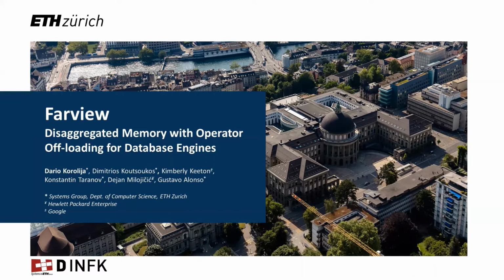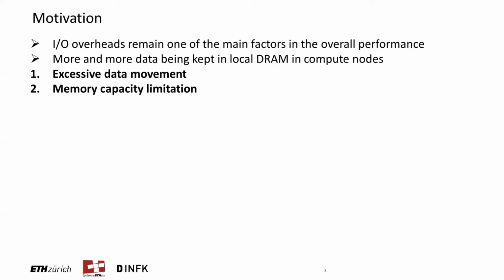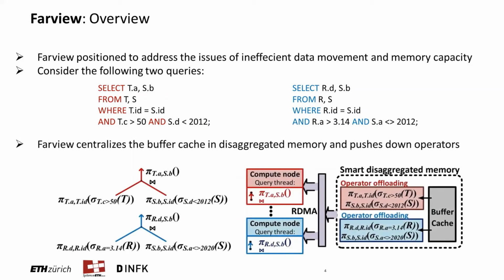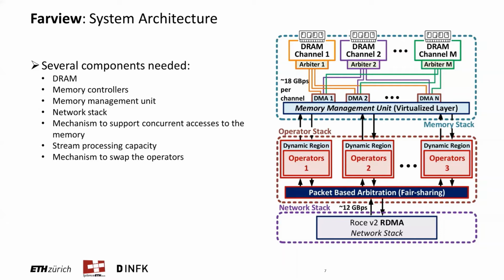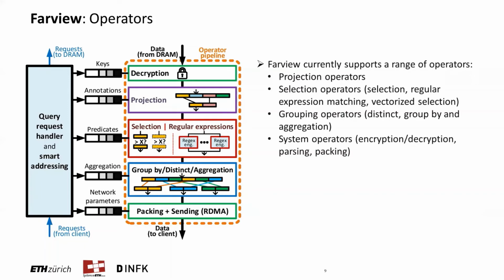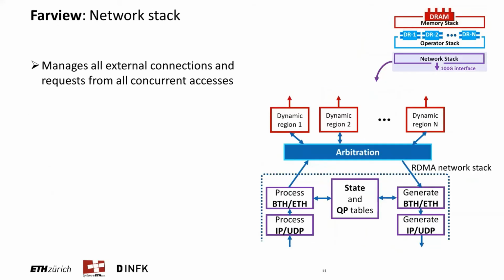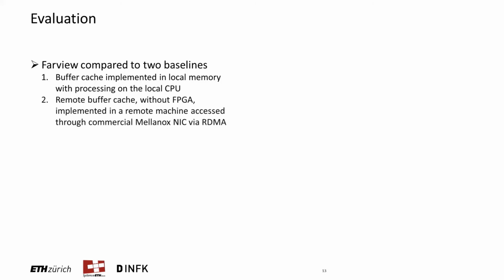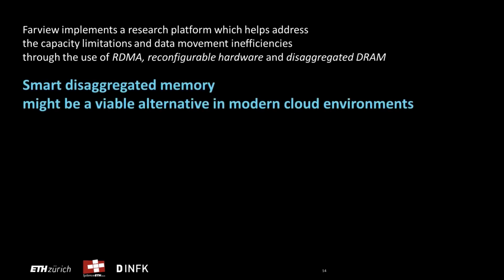Farview: Disaggregated Memory with Operator Off-loading for Database Engines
Authors: Dario Korolija (ETH Zurich)*; Dimitrios Koutsoukos (ETHZ); Kimberly Keeton (Unaffiliated); Konstantin Taranov (ETH Zurich); Dejan Milojicic (Hewlett Packard Labs); Gustavo Alonso (ETHZ)